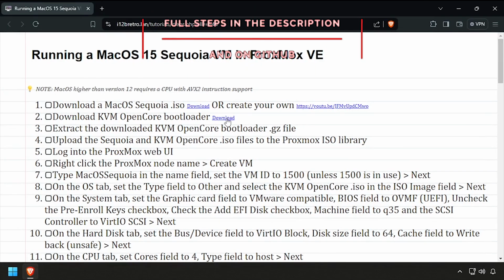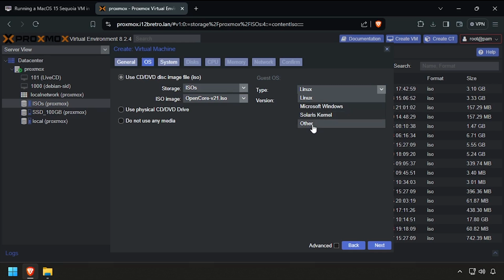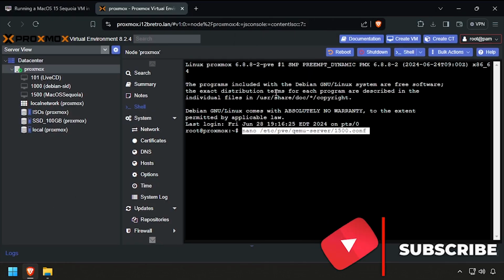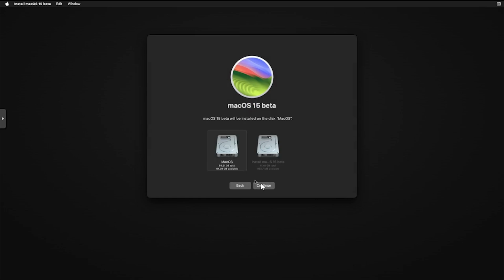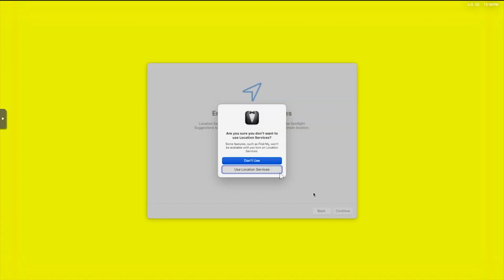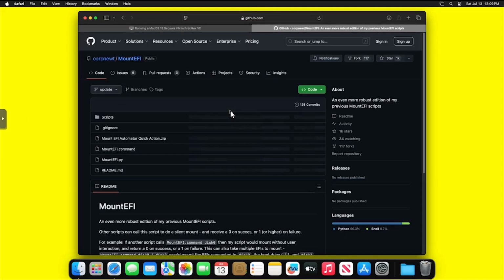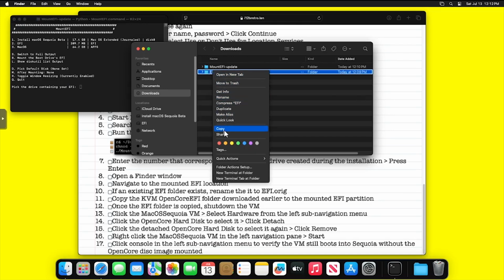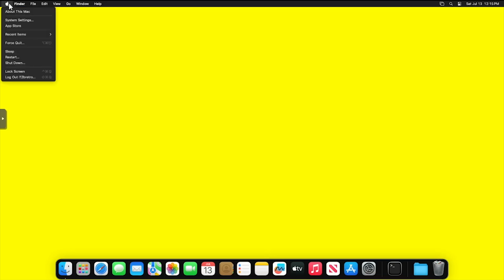Running a MacOS 15 Sequoia VM in Proxmox VE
💡 NOTE: MacOS higher than version 12 requires a CPU with AVX2 instruction support

02.
   03. Extract the downloaded KVM OpenCore bootloader .gz file
   04. Upload the Sequoia and KVM OpenCore .iso files to the Proxmox ISO library
   05. Log into the ProxMox web UI
   06. Right click the ProxMox node name ≫ Create VM
   07. Type MacOSSequoia in the name field, set the VM ID to 1500 (unless 1500 is in use) ≫ Next
   08. On the OS tab, set the Type field to Other and select the KVM OpenCore .iso in the ISO Image field ≫ Next
   09. On the System tab, set the Graphic card field to VMware compatible, BIOS field to OVMF (UEFI), Uncheck the Pre-Enroll Keys checkbox, Check the Add EFI Disk checkbox, Machine field to q35 and the SCSI Controller to VirtIO SCSI ≫ Next
   10. On the Hard Disk tab, set the Bus/Device field to VirtIO Block, Disk size field to 64, Cache field to Write back (unsafe) ≫ Next
   11. On the CPU tab, set Cores field to 4, Type field to host ≫ Next
   12. On the Memory tab, set the Memory to 8192 or more ≫ Next
   13. On the Network tab, set the Model field to VMware vmxnet3 ≫ Next
   14. Verify the summary and click Finish
   15. Click the MacOSSequoia VM ≫ Select Hardware from the left sub-navigation menu
   16. Click Add ≫ CD/DVD Drive
   17. Select the MacOS Sequoia .iso downloaded earlier ≫ Click Add
   18. Right click the Proxmox node name ≫ Console
   19. Run the following commands in the terminal
         # edit the VM conf file, change 1500 to the VM ID for the MacOSSequoia VM
         nano /etc/pve/qemu-server/1500.conf
   20. If running on an Intel CPU, add the following line to the bottom of the .conf file:
         FULL STEPS ON GITHUB LINK ABOVE
   21. If running on an AMD CPU, add the following line to the bottom of the .conf file:
   22. Press CTRL+W and search for ,media=cdrom
   23. Delete the ,media=cdrom from the two attached .iso files (KVM OpenCore and Sequoia) and add cache=unsafe
   24. Press CTRL+O, Enter, CTRL+X to write the changes to the conf file
   25. Back in the Proxmox web UI, right click the MacOSSequoia VM in the left navigation pane ≫ Start
   26. Click console in the left sub-navigation menu
   27. At the OpenCore menu press Enter to start the MacOS installer
   28. If Install MacOS isn't an option select UEFI Shell ≫ Press Enter
   29. Type the following in the UEFI shell:
         # change to the Sequoia.iso, the disk number may be different for you
         fs0:
         # launch the MacOS installer
         System\Library\CoreServices\boot.efi
   30. After a long initialization sequence the MAC OS Setup should start
   31. Select Disk Utility
   32. Select the VIRTIO Block Media ≫ Click Erase
   33. Name the drive MacOS ≫ Set the Format to APFS ≫ Click Erase
   34. Click Done ≫ Close Disk Utility
   35. Click Install macOS Sequoia
   36. Click Continue ≫ Click Agree ≫ Click Agree again
   37. Select the MacOS disk ≫ Click Install
   38. Wait while Mac OS installs files, the VM will reboot several times
   39. Select your Country or Region ≫ Click Continue
   40. Confirm your languages and keyboard layout ≫ Click Continue
   41. Click Not Now on the Accessibility screen
   42. Click Continue on the Data & Privacy screen
   43. Select Not Now on the Migration Assistant screen
   44. Select Set Up Later and then Skip on the Apple ID screen
   46. Enter a name, user name, password ≫ Click Continue
   47. Click Continue ≫ Select Use or Don't Use for Location Services
   48. Pick a timezone ≫ Click Continue
   49. Uncheck Share Mac Analytics with Apple ≫ Click Continue
   50. Click Set Up Later on the Screen Time screen
   51. Pick a theme ≫ Click Continue
   52. Welcome to MacOS 15 Sequoia

Configuring Booting Without OpenCore Mounted
   01. Log into the MacOSSequoia VM
02. Launch a web browser and download the KVM OpenCore EFI folder
03.
   04. Start LaunchPad from the dock
   05. Search terminal ≫ Click Terminal to launch it
   06. Run the following commands in the terminal window
         cd ~/Downloads/MountEFI-update
         chmod +x MountEFI.command
         ./MountEFI.command